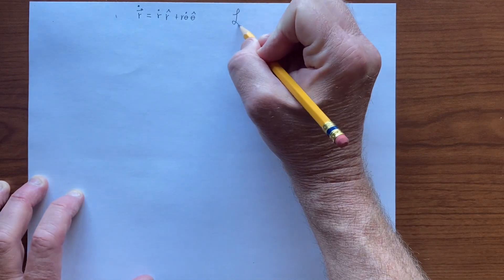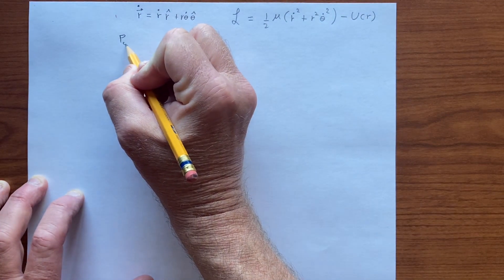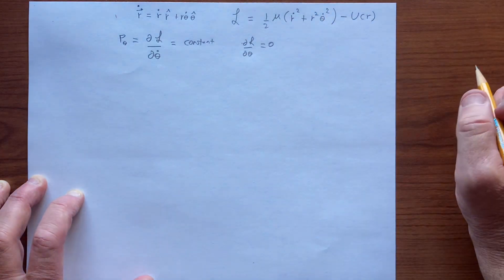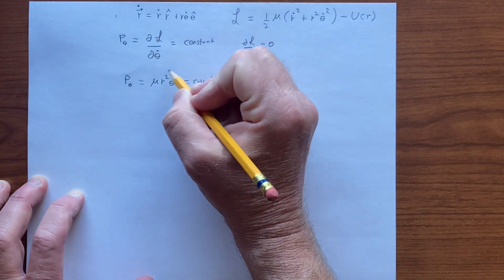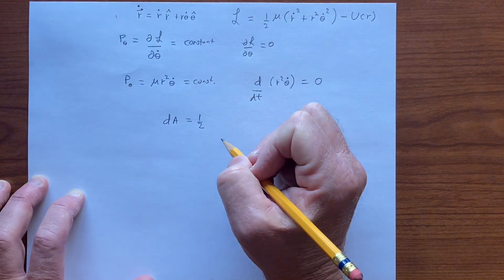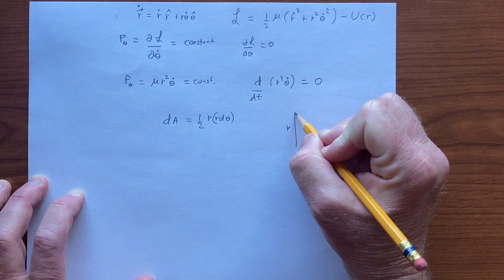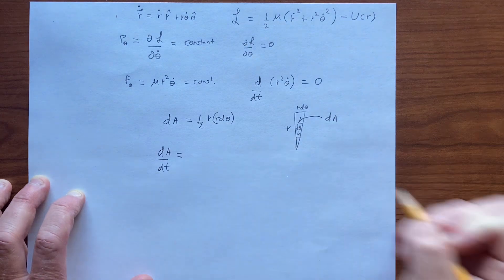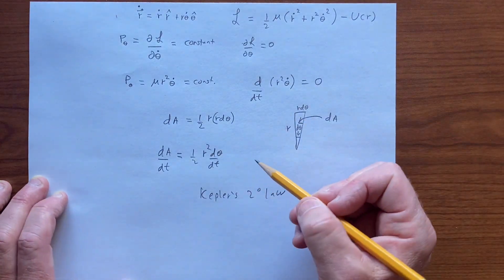Central force law and Kepler's 2nd law